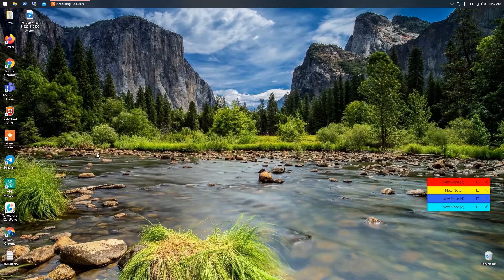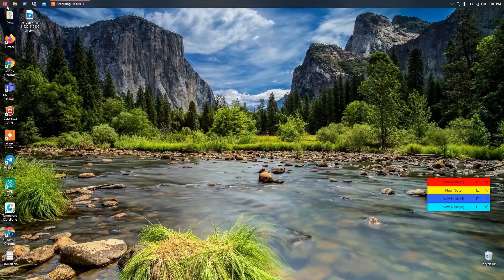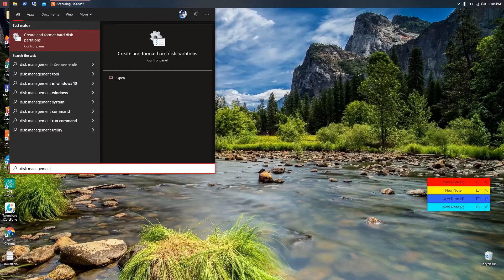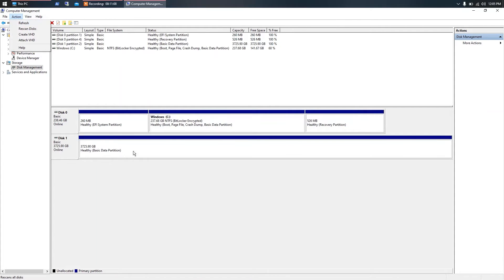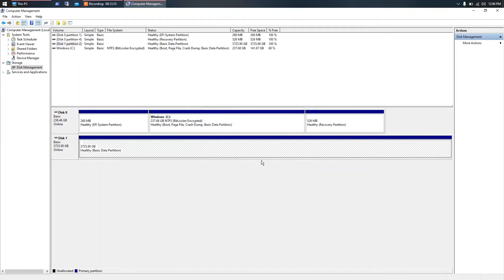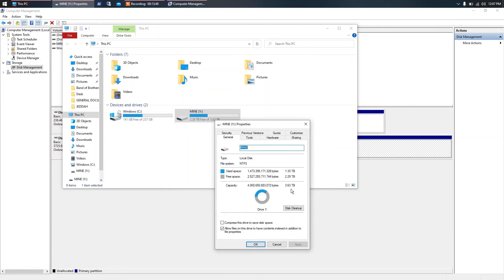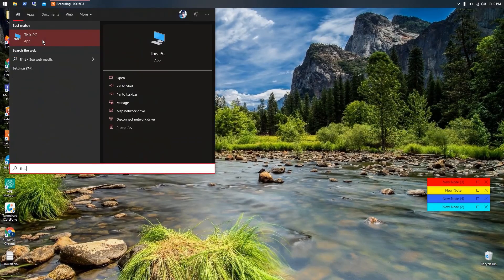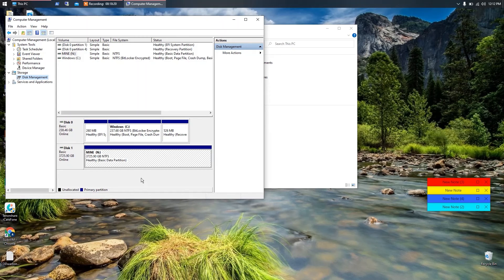Windows 10 External HDD Not Detecting - Troubleshooting or Solution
Troubleshooting external HDD or Seagate external HDD